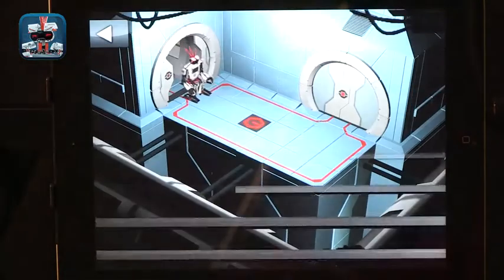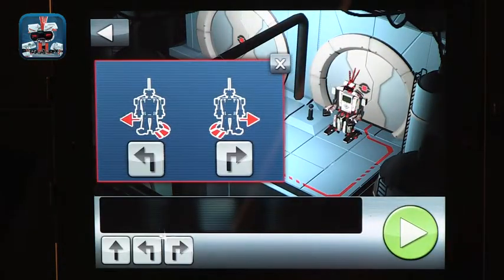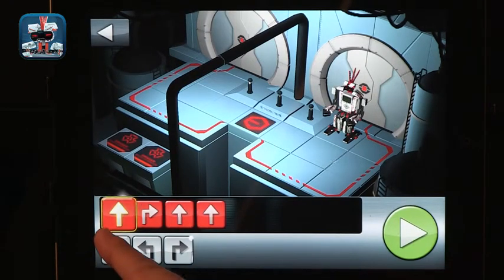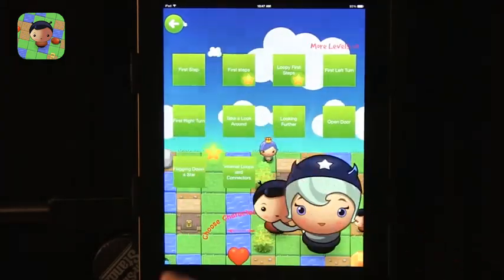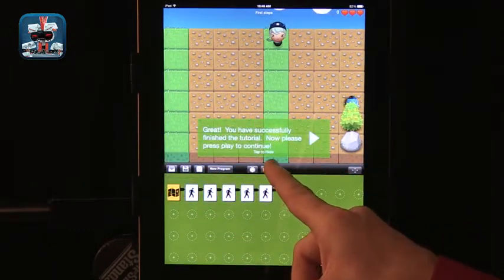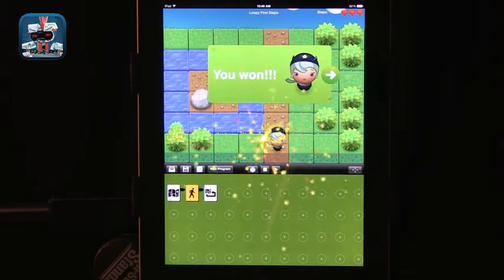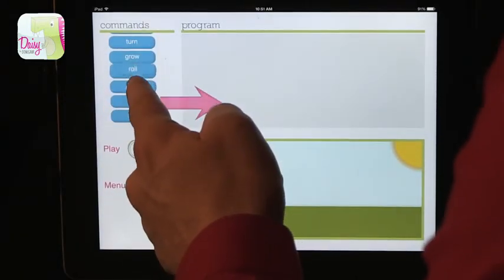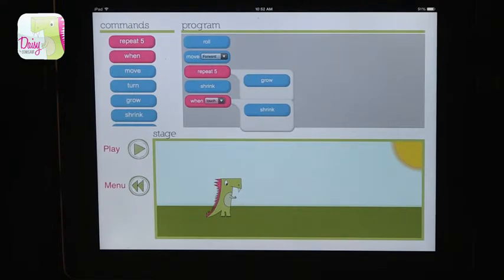Tech Edge, iPads In The Classroom - Episode 99, Learning to Code